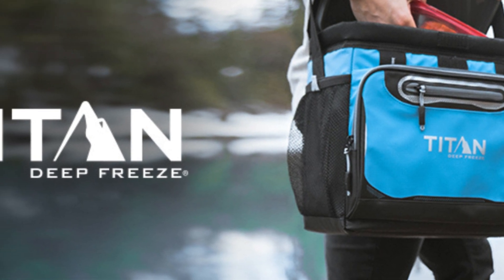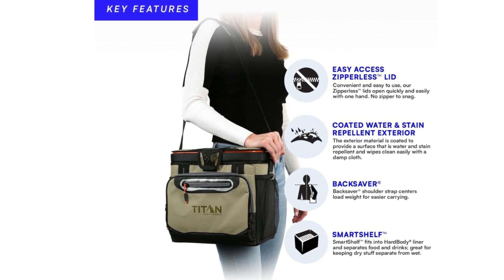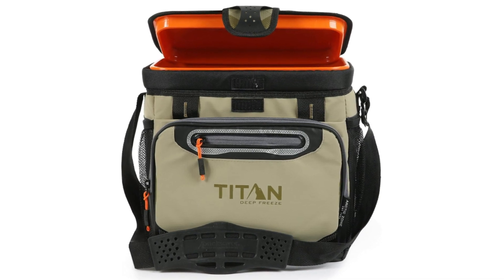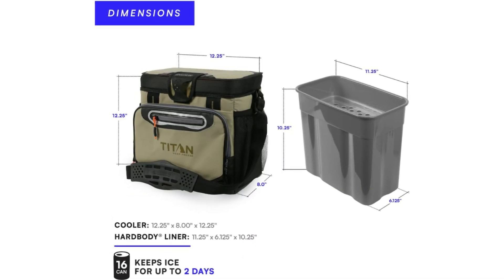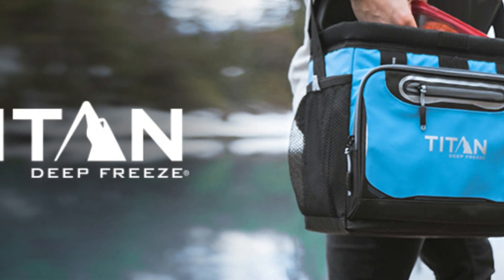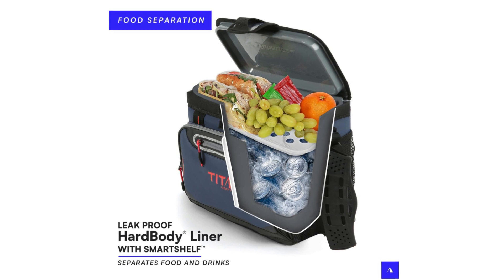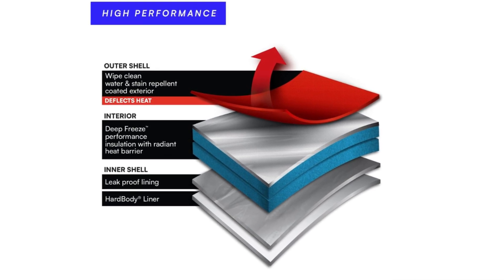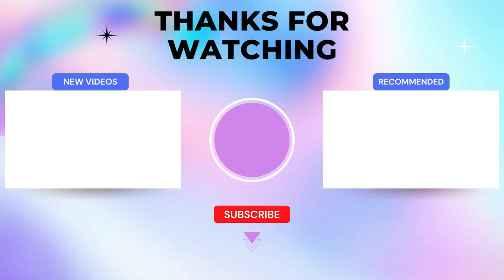Arctic Zone Titan Deep Freeze Cooler Review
Check Amazon's latest price (These things might go on Sale)

Number 1: Titan Deep Freeze Zipperless Hardbody Cooler: The Zipperless Cooler Features A Patented, Zipperless Lid For Quick Access To Food And Drinks, Keeps Ice For Up To Two Days, And Holds Up To 16 Cans.

Number 2: Deep Freeze Performance Insulation: Features Deep Freeze Performance Insulation With An Integrated Radiant Heat Barrier, Perfect For Keeping Food And Beverages Cold During Travel, Tailgates, Picnics, And More.

Number 3: Hardbody Liner With Smartshelf: Includes A Removable Hardbody Liner With Smartshelf That Allows You To Separate Hard Items From Soft so sandwiches and other soft foods don't get Crushed; Smartshelf Easily Removes For Extra Space.

Number 4: Easy To Clean: These products Are Meant To Last No Matter How Dirty They Get, Most Food Residues On The Interior And Exterior Of The Cooler Can Be Wiped Clean With Soapy Water A

Searches related to Arctic Zone Titan Deep Freeze Cooler Review

Arctic zone titan deep freeze cooler
Hardbody Cooler
Hardbody Cooler
small hardbody cooler
large hardbody cooler
Beach Camping
deep freezer insulation
hardbody liner
SmartShelf